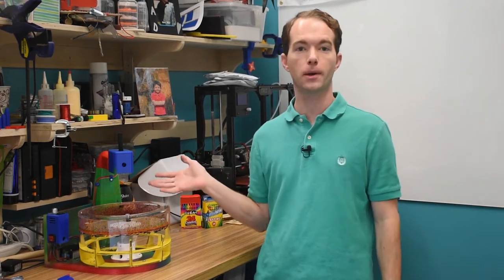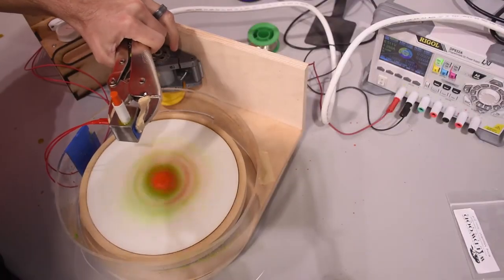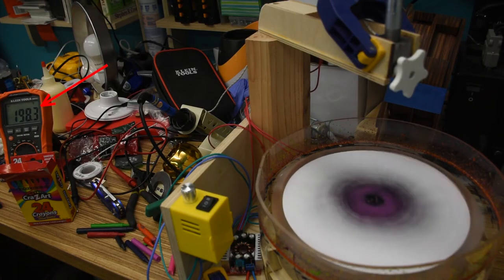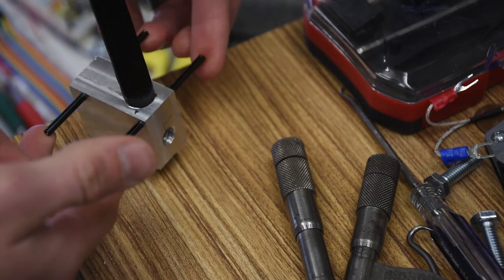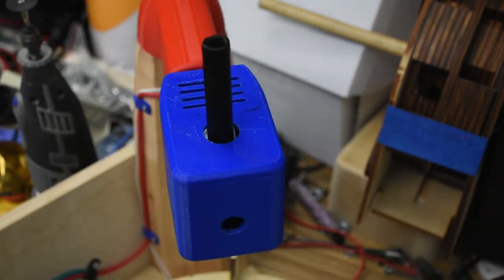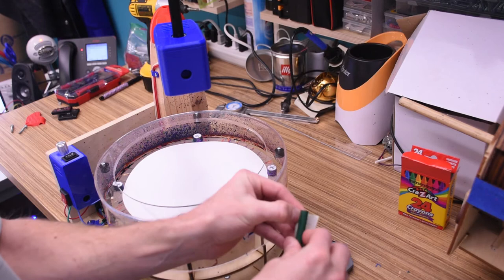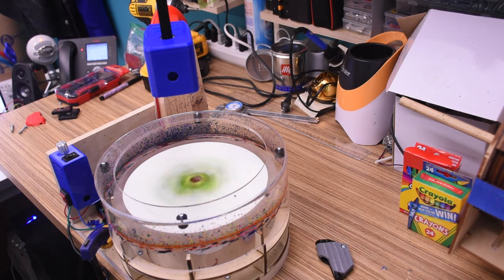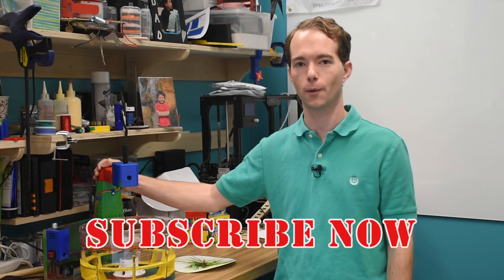Crayon Melting Spin Art Machine - Mikes Inventions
I show you how I created my own spin-art machine like they have at the Crayola Experience. Of course, mine has additional capabilities and isn't exactly as safe and idiot proof as the ones they have. Adult supervision required. Batteries not required.